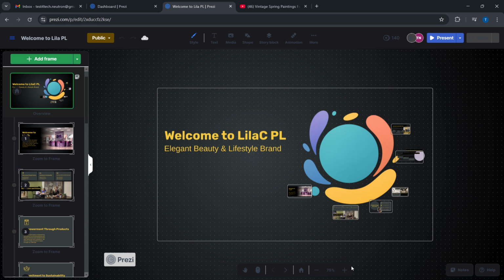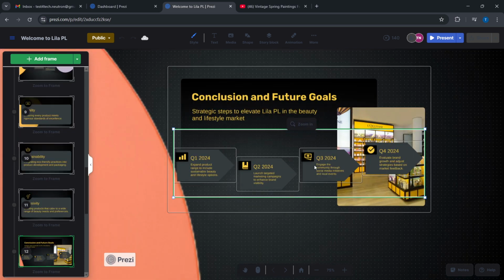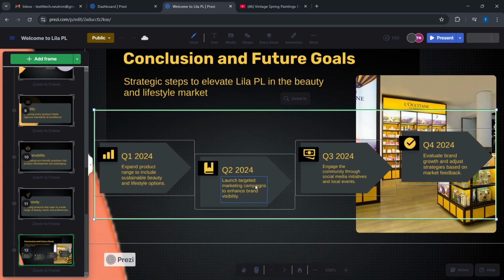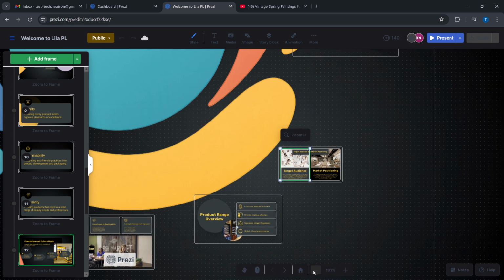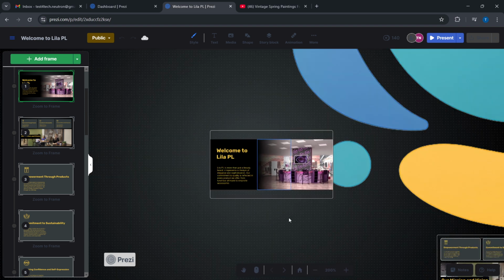How to Zoom in Prezi [2026 Full Guide]